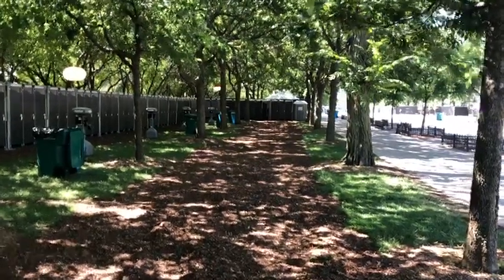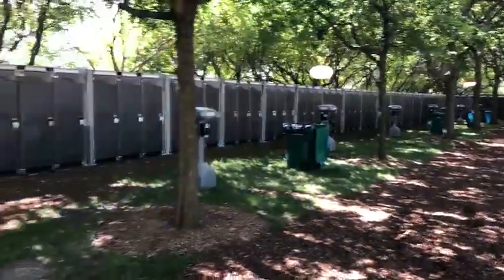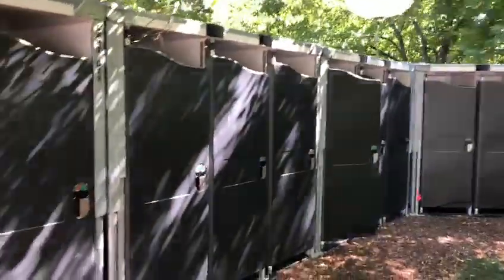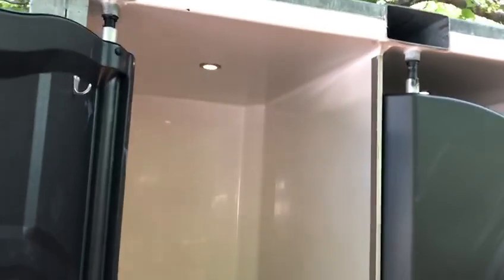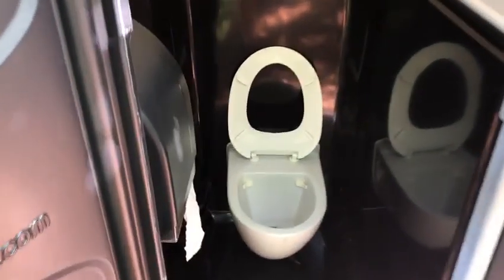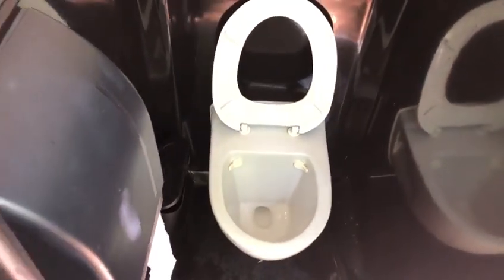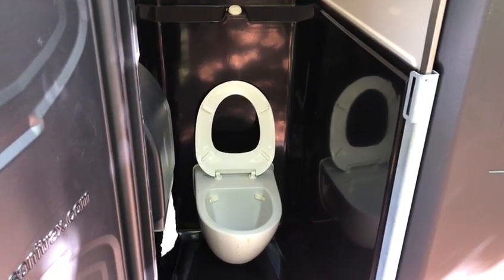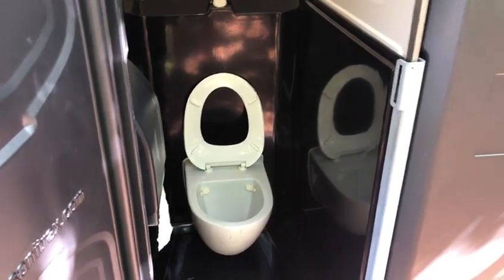Sanitrax products setup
Sanitrax products setup at an outdoor event